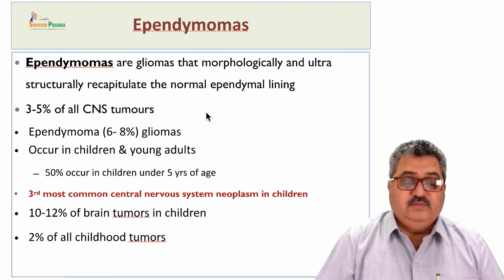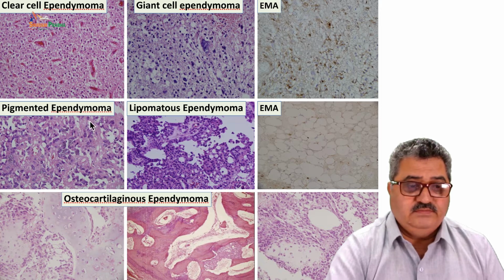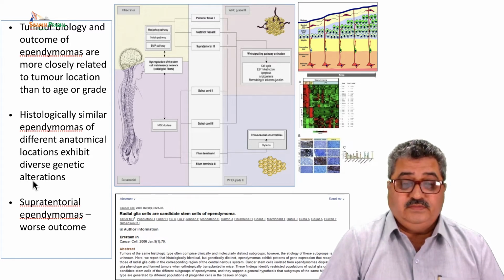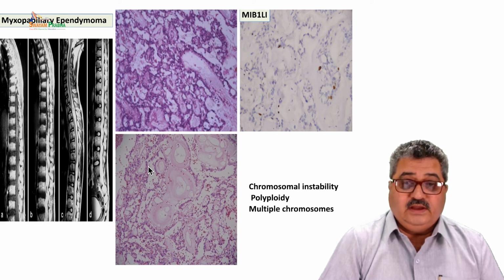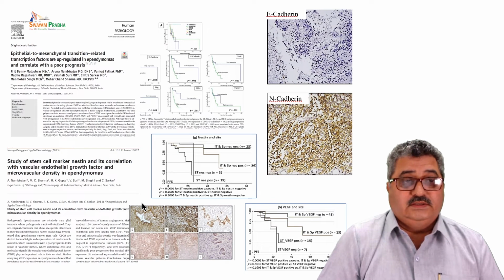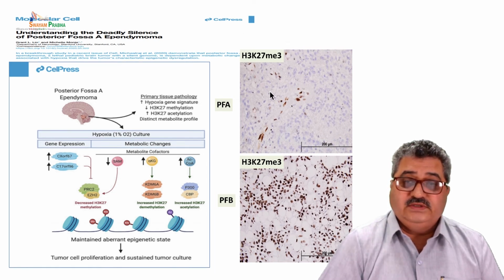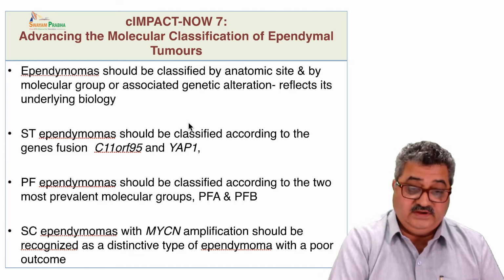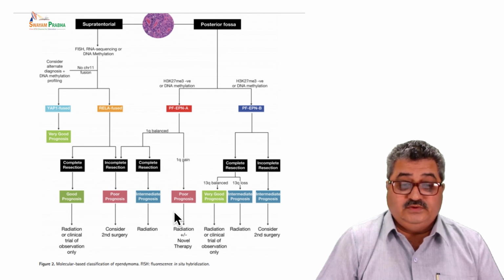Recent update on molecular biology and genetics of Ependymomas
Ependymoma, molecular biology, gliomas, grading, morphology, immunohistochemistry, WHO classification, prognosis, fusion genes, pediatric tumors